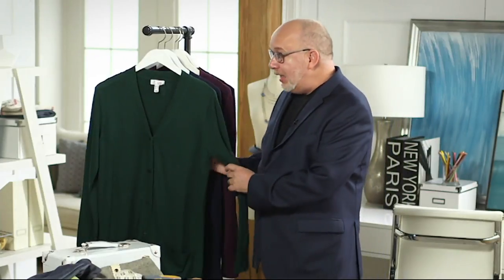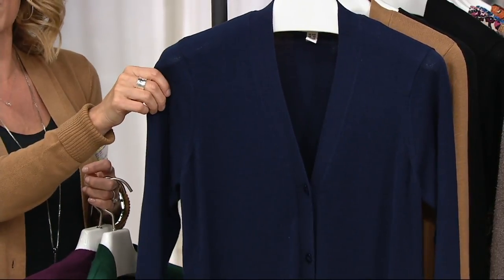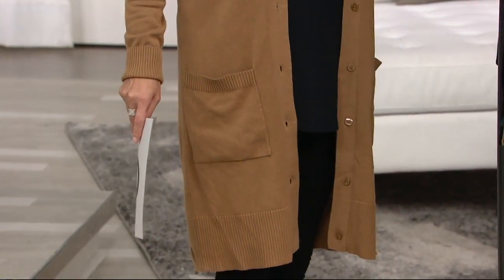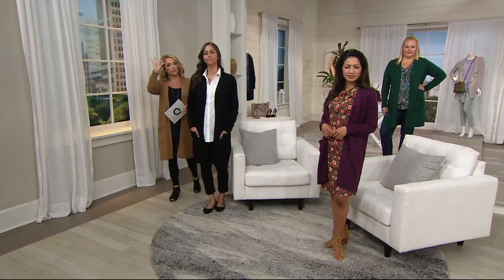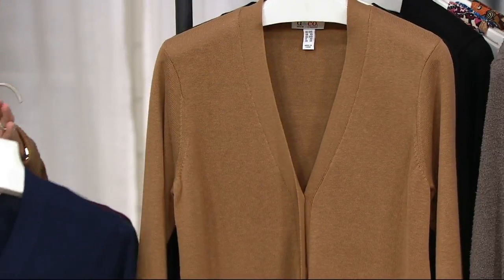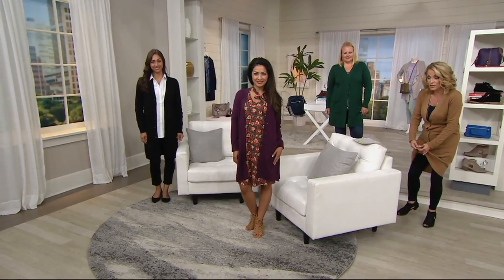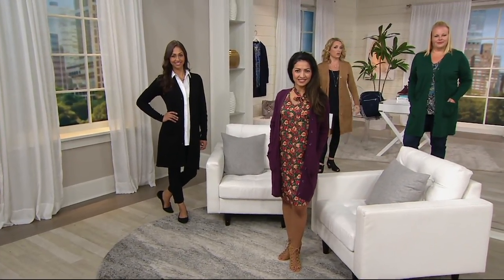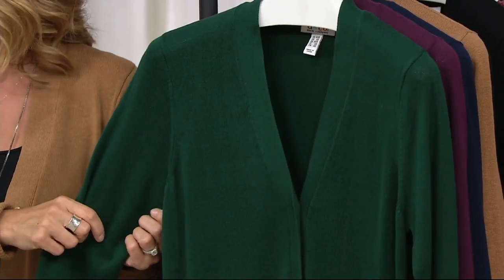Denim & Co. Long Sleeve Button Front Sweater Cardigan on QVC